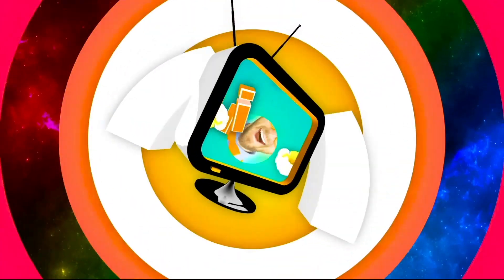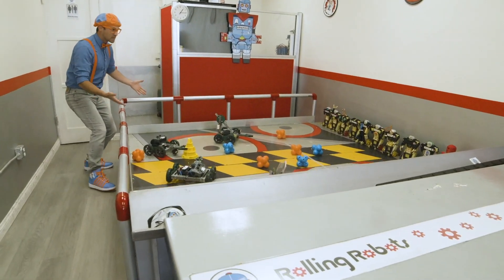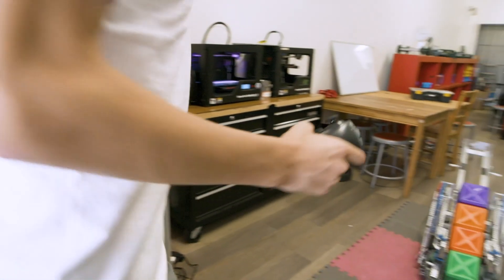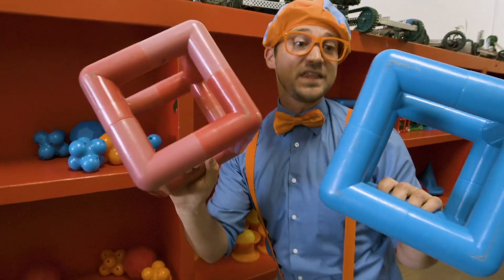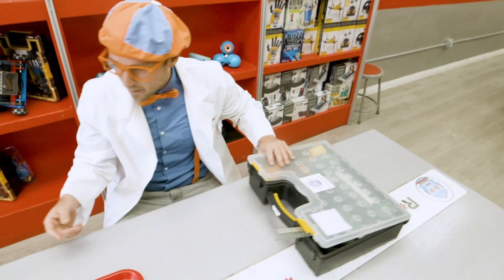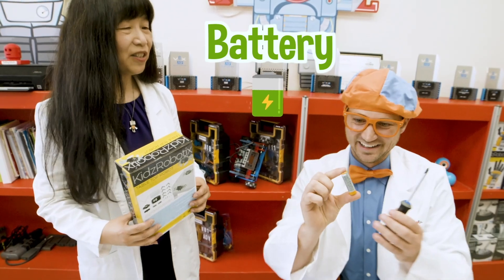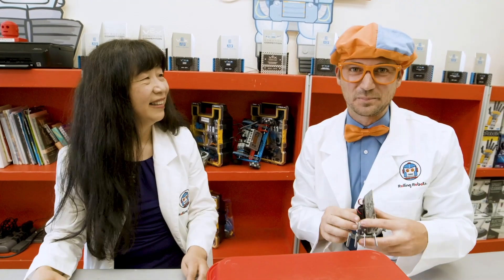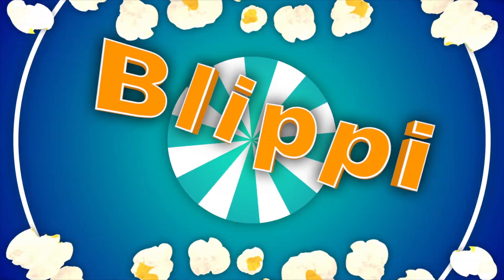BLIPPI - Rolling Robots | Kids Fun & Educational Cartoons | Moonbug Play and Learn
Blippi builds a ROBOT at the Rolling Robots Workshop for kids!. Blippi learns and teaches colors, building, STEM learning, animals and more fun that children and toddlers want to learn. This Blippi episode at Rolling Robots in West Los Angeles for kids is a great way for your children to learn things like - STEM learning - building - engineering - learning numbers - learning colors - learn to animals and more!. Blippi makes educational videos for children where he explores the real world to explore the curiosity of our children

Moonbug Kids Play and Learn is the home of all your favourite cartoon kids videos, songs for children and more. Join Blippi, Go Buster, Morphle and the rest of our friends at Moonbug for fun adventures, learning and songs.